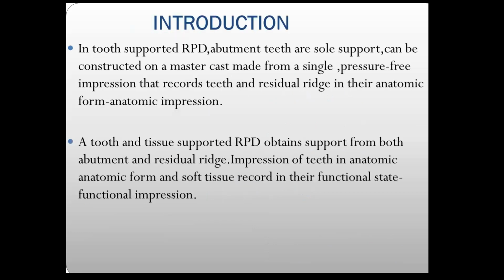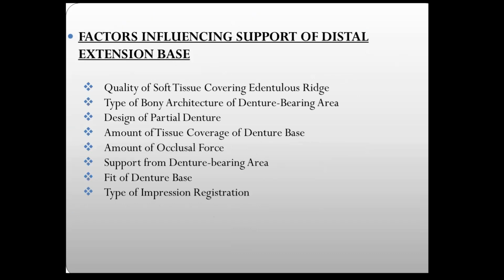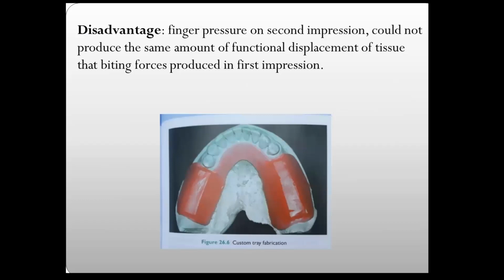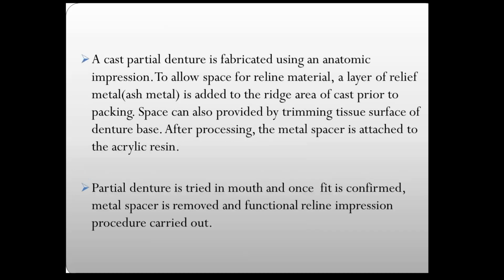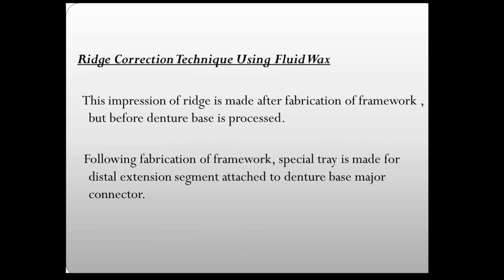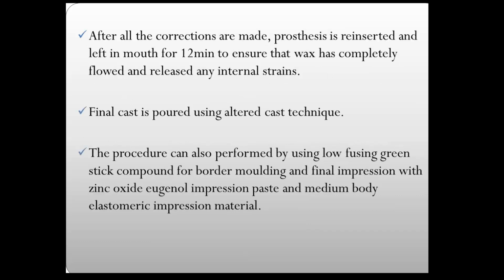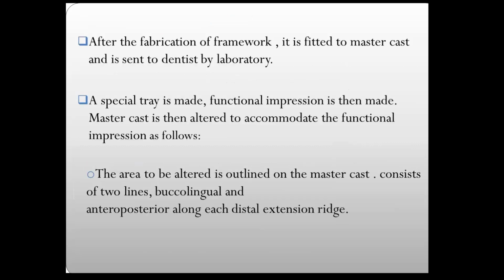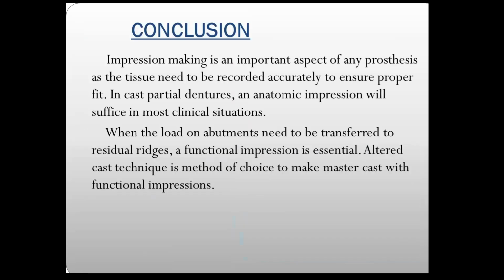Prosthodontics- Made with Clipchamp 1- IGIDS